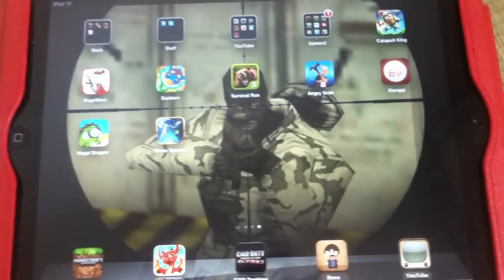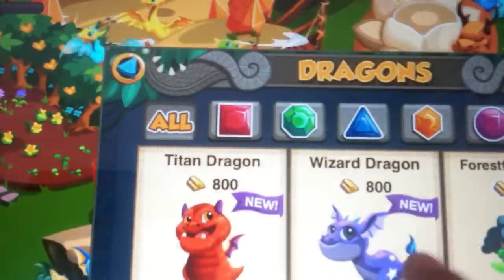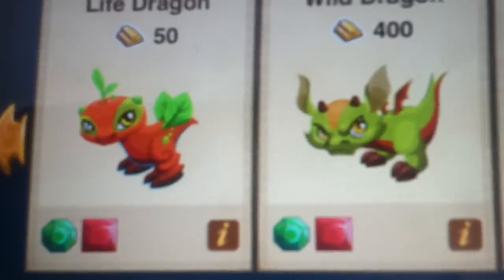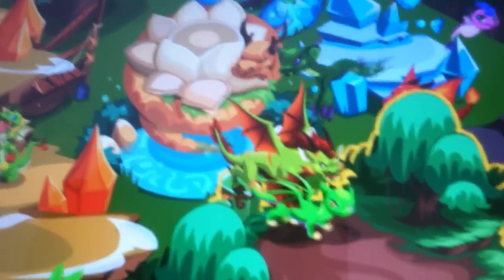How to breed wild dragons.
Wild dragon, dragon story